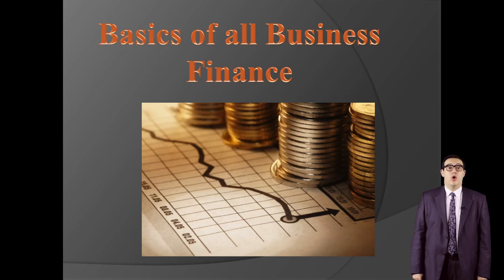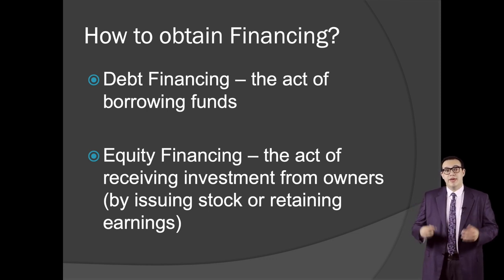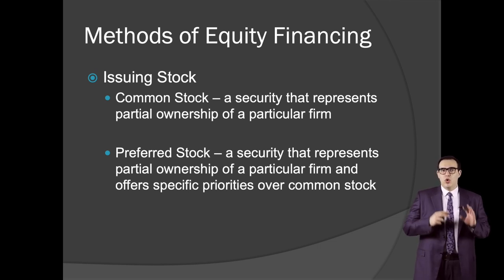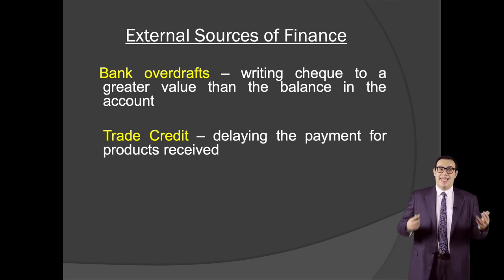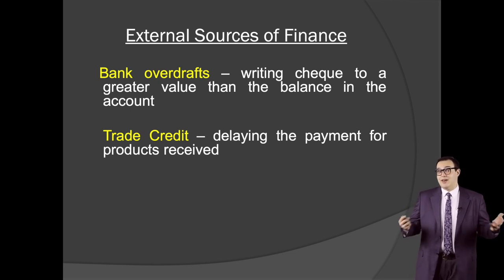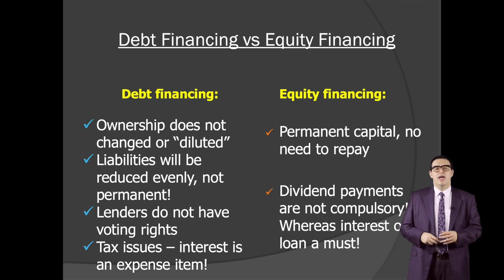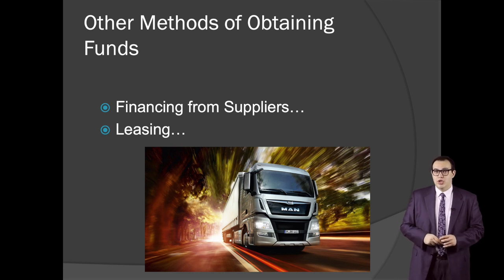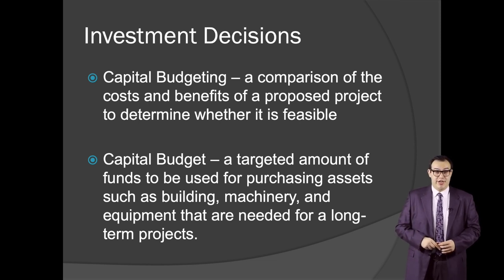Introduction to Business: Basics of Business Finance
Lecturer: Alisher Ismailov